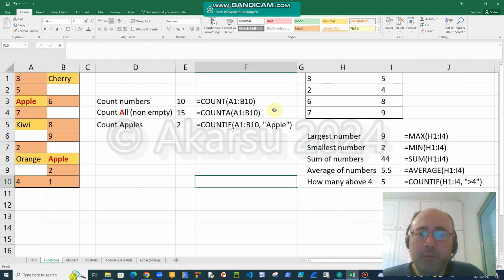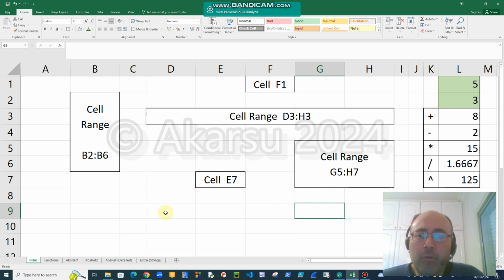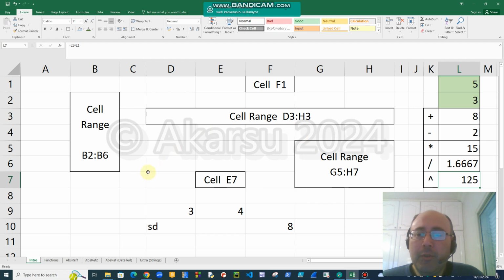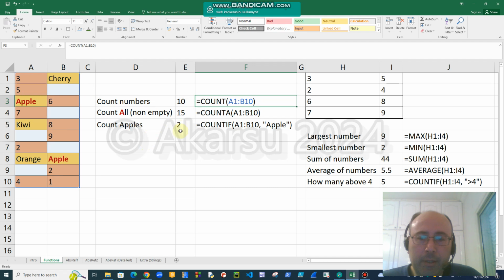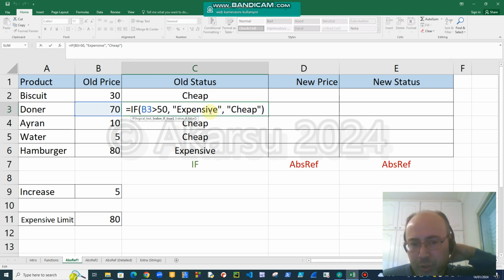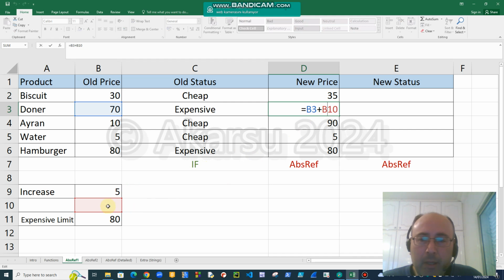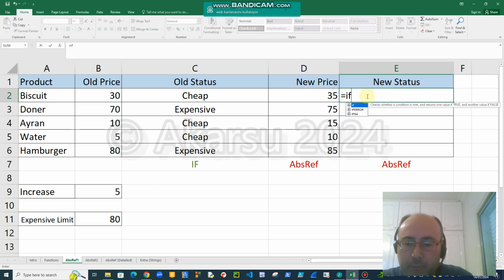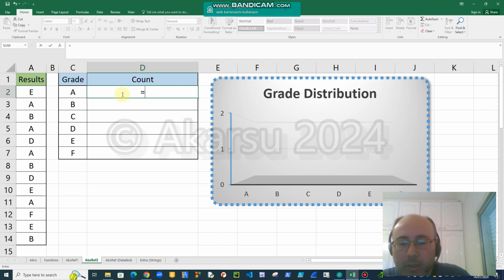Excel Revision 2 and $ Sign (Part 1 of 3) by Ahmet Akarsu for 19MTMK Grade 8 ICT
Excel formulas, functions, and absolute reference ($ sign)